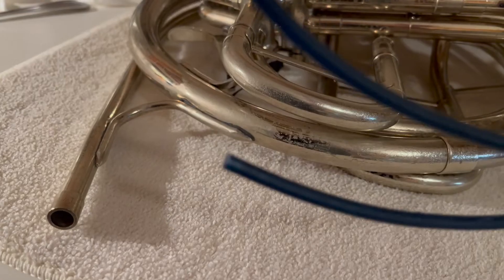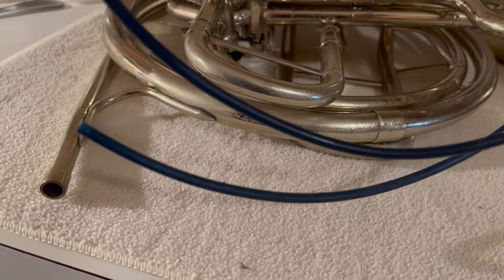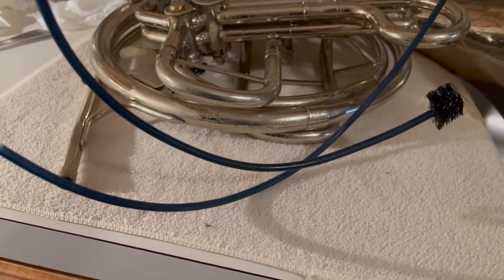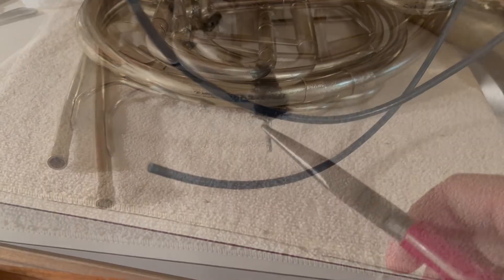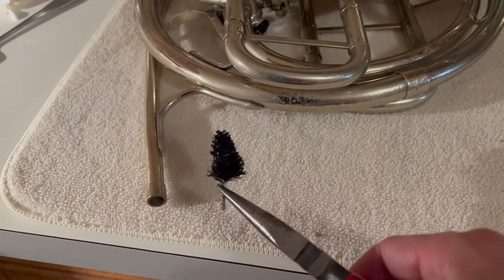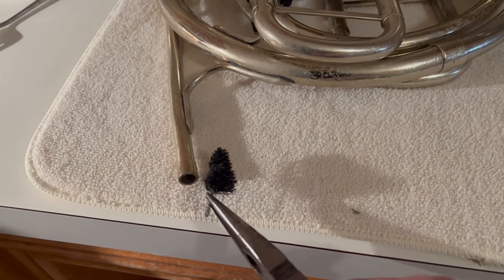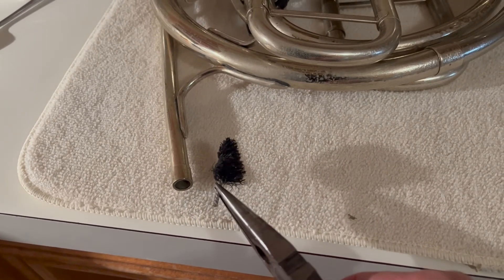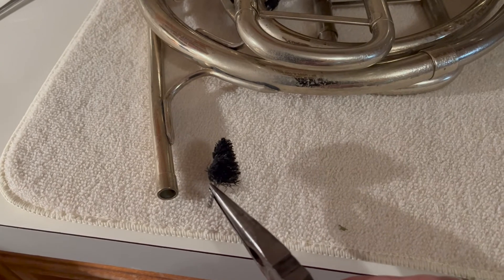Brass Snake Fail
The tip of my snake broke off while cleaning my french horn!